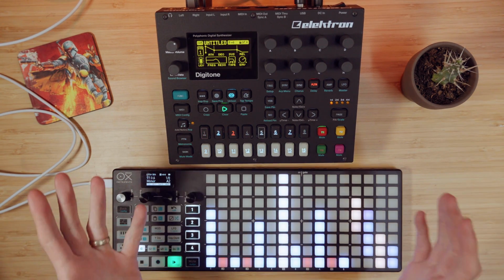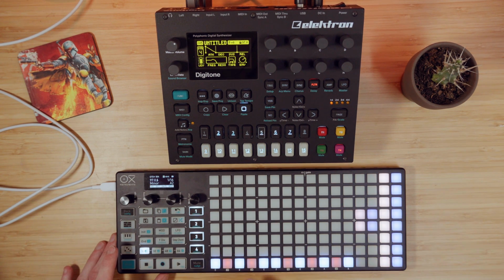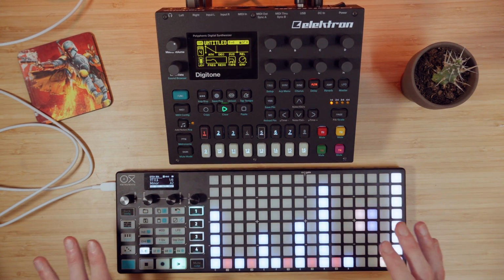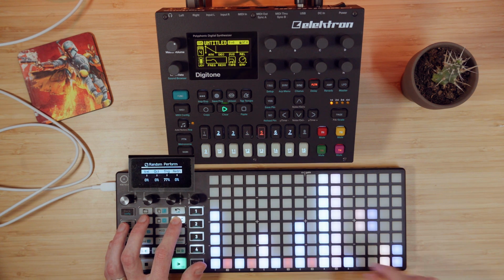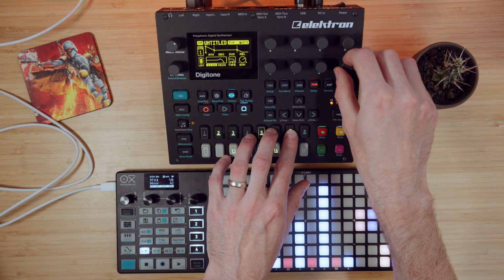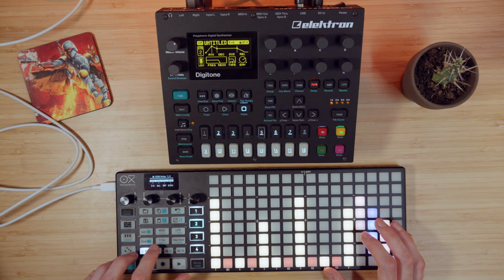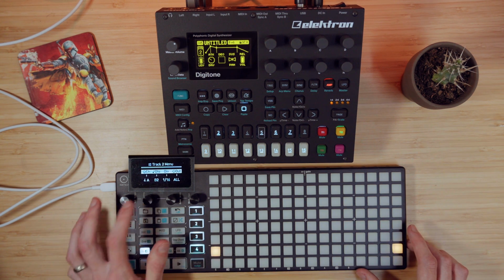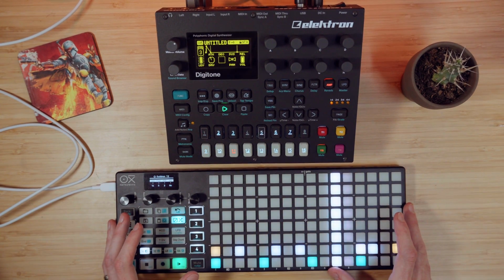Generative music with OXI One and Digitone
Looking at the OXI One sequencer, and focus on its "stochastic" random mode along with Digitone. We'll learn how to create controlled random sequences that can evolve over time akin to Mutable Instruments Marbles, or Turing Machine in Eurorack.

== Chapters
0:00 Intro
0:23 OXI One
2:07 Stochastic Sequencer Mode
7:26 Incorporating Digitone Trigger Locks
9:39 Pads
12:04 Euclidean sequencing drums
13:53 Outro